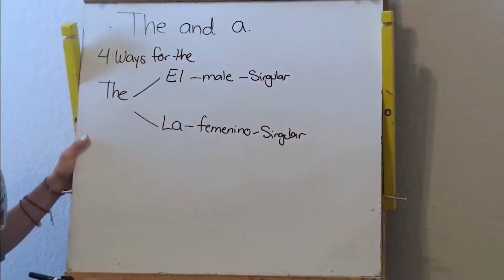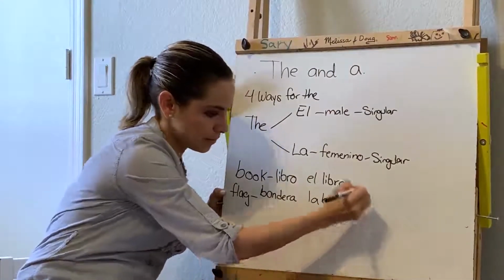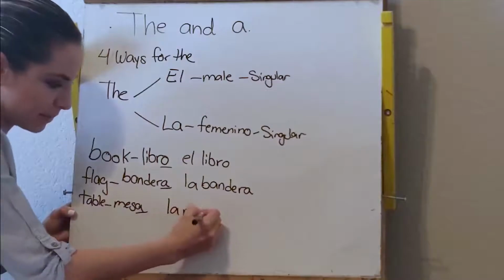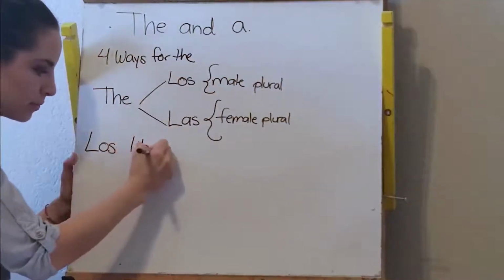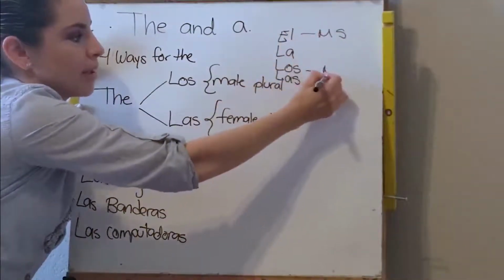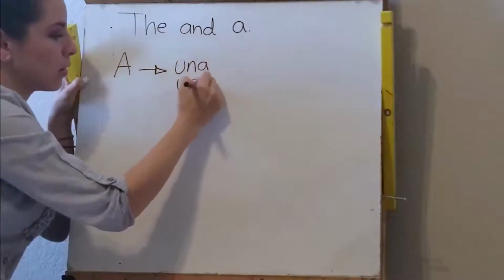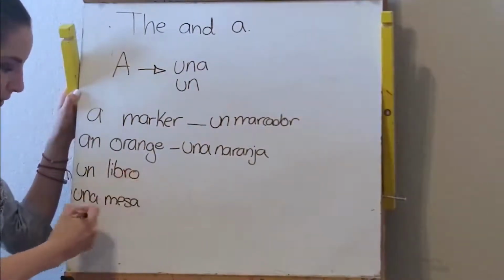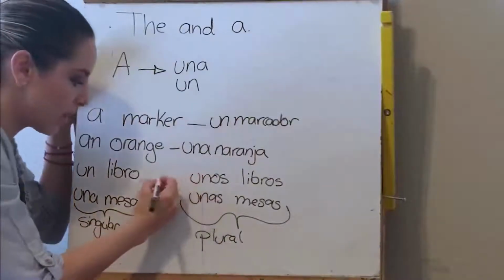Let's Learn Spanish Together - Lesson 14